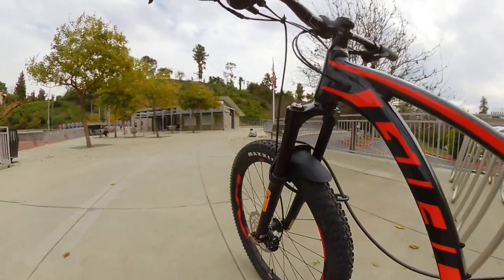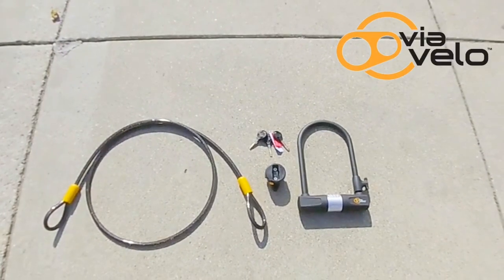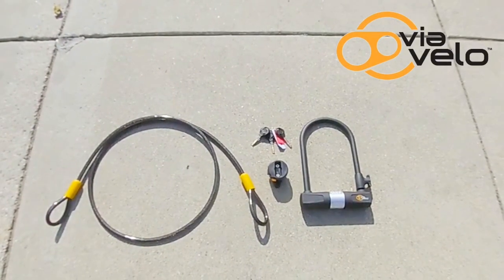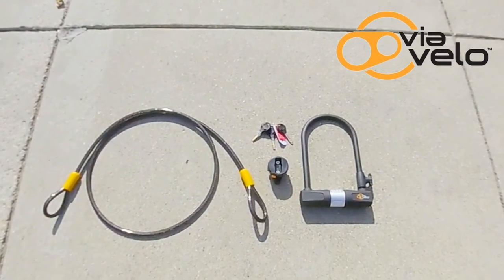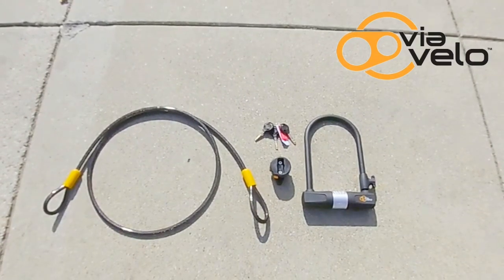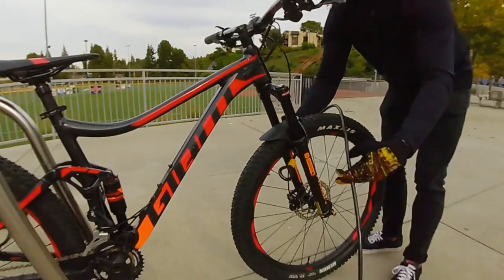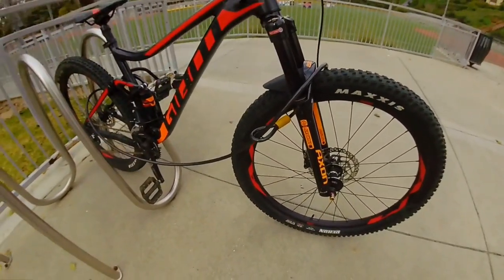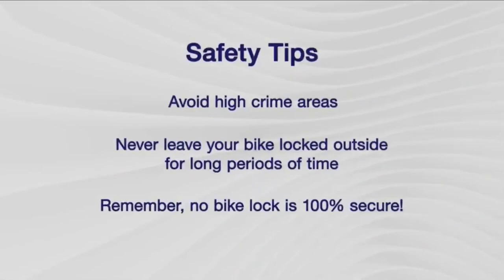How To Lock Your Bike In Town | Protect Your Mountain Bike From Thieves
Leaving your mountain bike unattended in a urban environment puts it at high risk of being stolen. This video will show how to properly secure your MTB to reduce the chance of a theft as much as possible.

Movie clip: Pee Wee’s Big Adventure